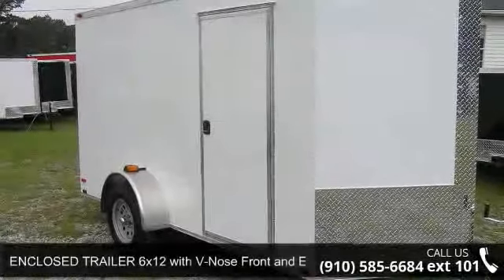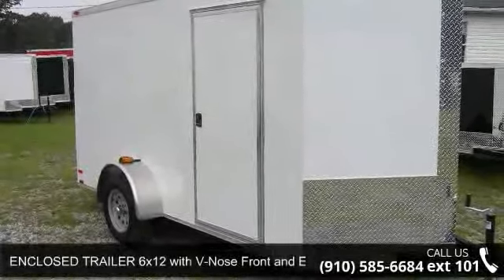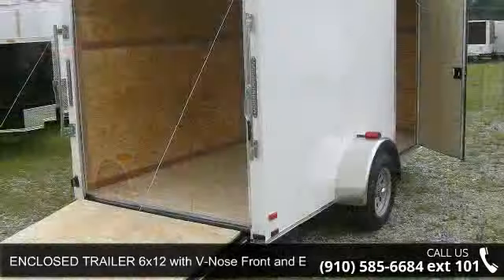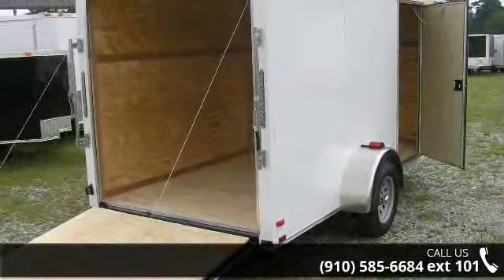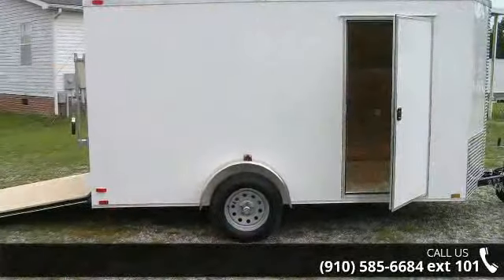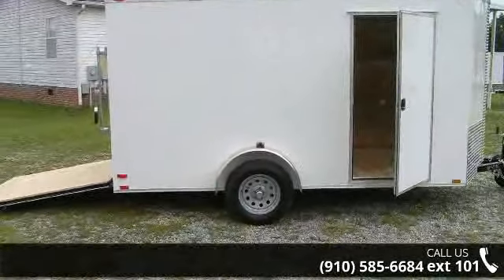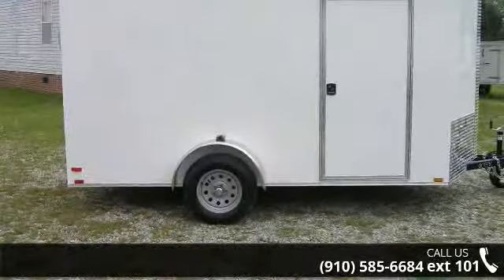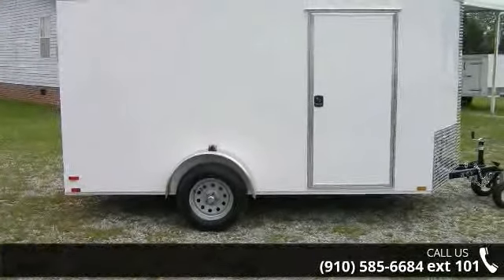ENCLOSED TRAILER 6x12 with V-Nose Front and Extra Height...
CALL our Lot in Fayetteville and see all of our new trailers in stock!Fayetteville location price for this trailer is ONLY $2362Factory location Retail Price of this trailer (factory in GA for factory pick ups) is ONLY $2074CALL for pricing information as additional fees and/or taxes may apply to the above trailer prices, depending on where you pick up trailer!Ask about Financing Option! Financing may be available to you!Rear Ramp door.024 aluminum exterior w/ matching screws - White205/75/15 15in bias ply tires24 in ATP trim on front (stoneguard)single 2990lbs leaf spring axle with 4in. dropplywood side walls (grade A .375 inch)premanufactured side door - 32 inch wideLots of enclosed trailers at our Lot for many uses! mountain bike trailer, go-kart hauler, BMX trailer, camping trailer, storage trailer, mobile workshop, bike trailer, 4 wheeler hauler, maintenance trailer, motocross trailer, equip... read more